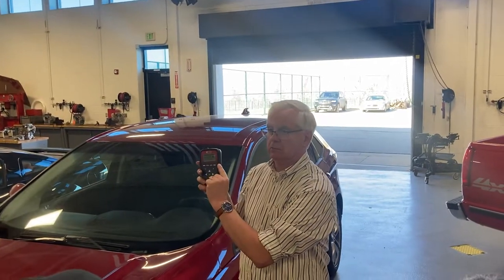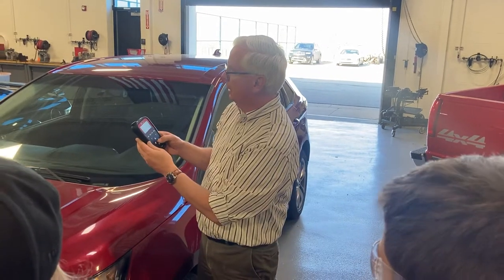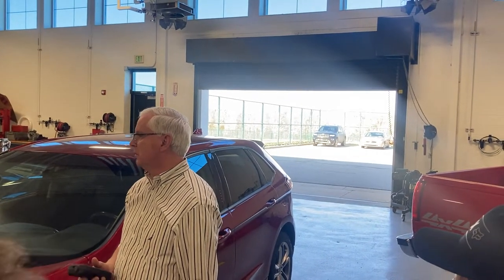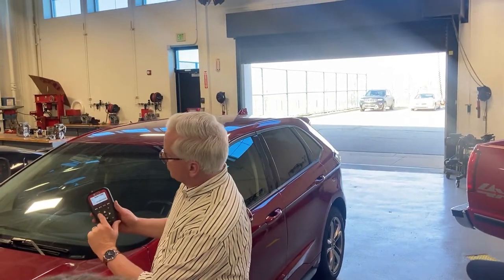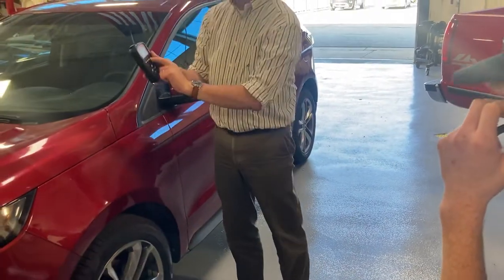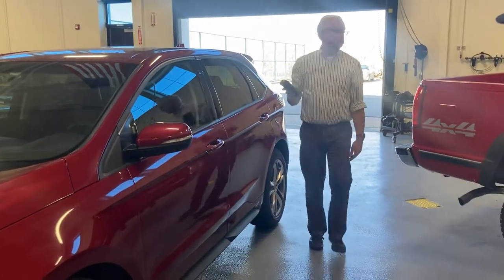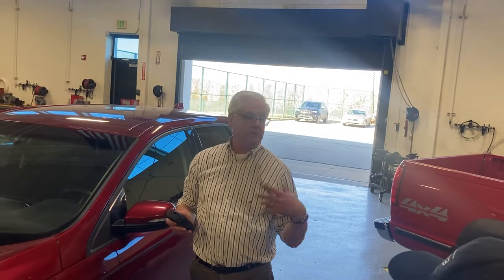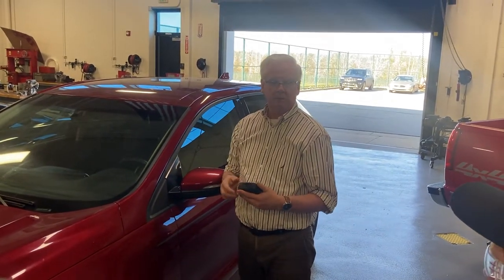Automotive lecture: Tpm sensor activator tool